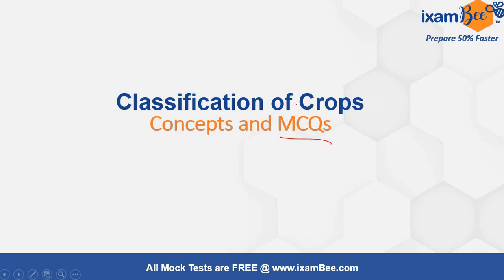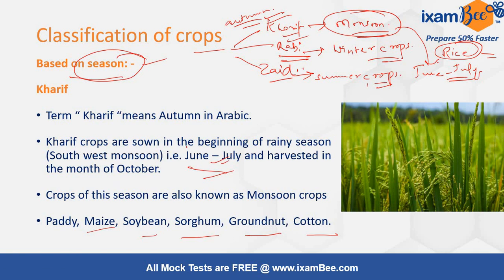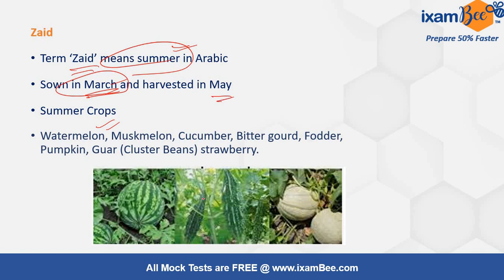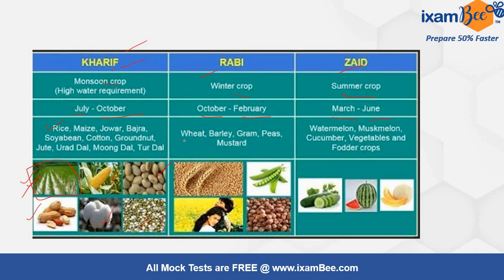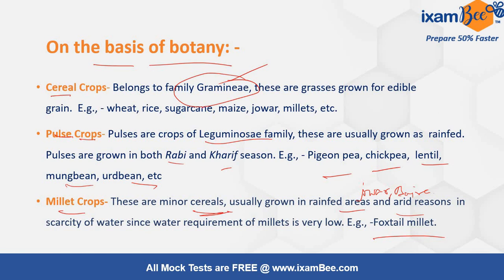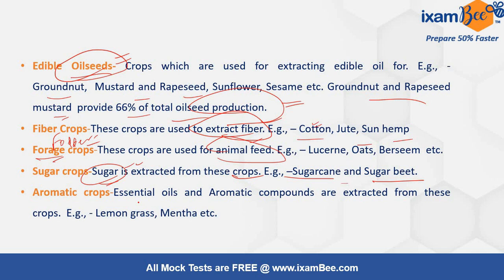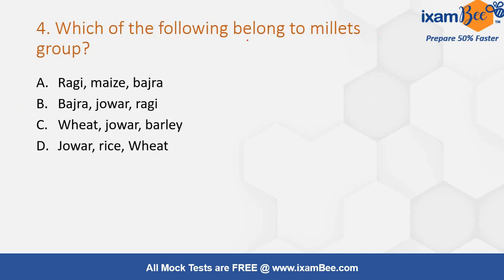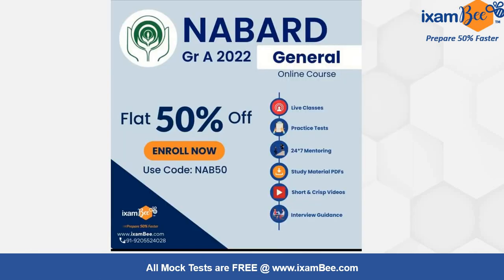NABARD 2022| Field Crops |Classification of Crops | Concept and MCQs |ARD Concepts | By Ankita Dubey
Hello NABARD Aspirant, In this video, Ankita Mam has discussed the Field Crops For NABARD Grade A exam. She has also discussed the Classification of Crops. Watch this video & get ready for NABARD Grade A 2022 exam.

👉PREPARE 50% FASTER for NABARD GRADE A 2022 exam with ixamBee

Start Preparing today, visit our course